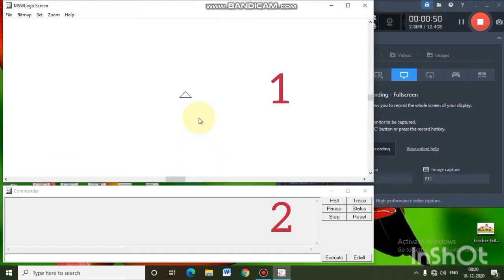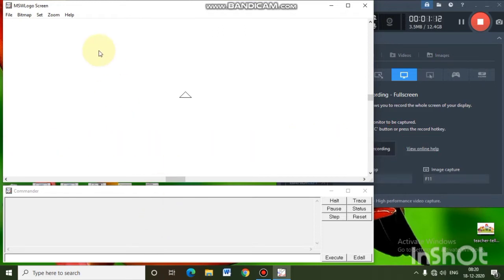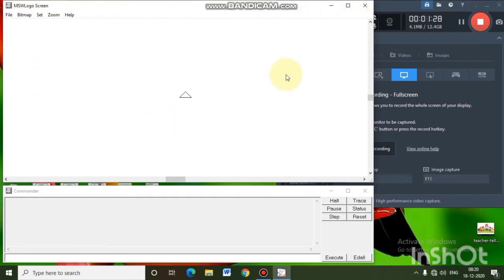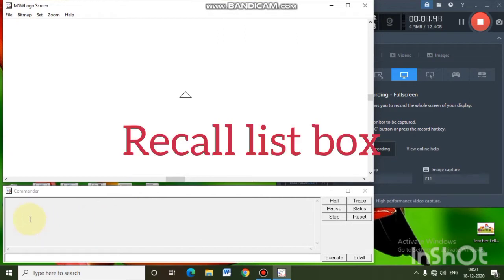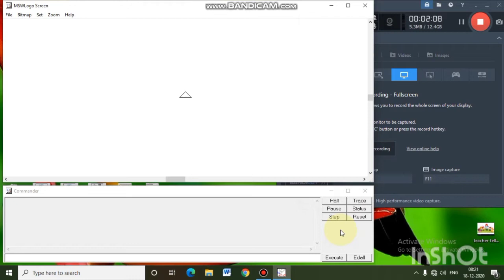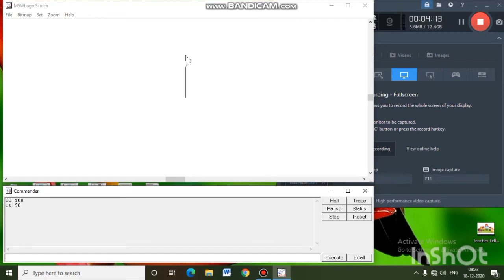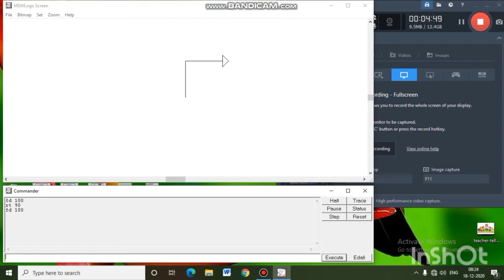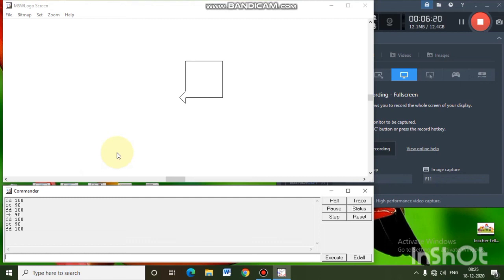Introduction to LOGO, Parts of LOGO Window, Using commands in LOGO